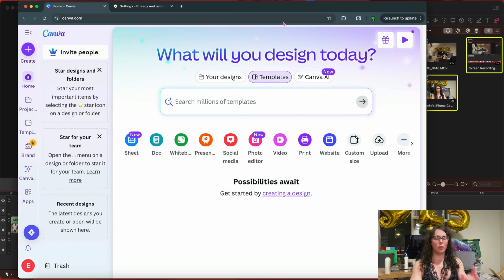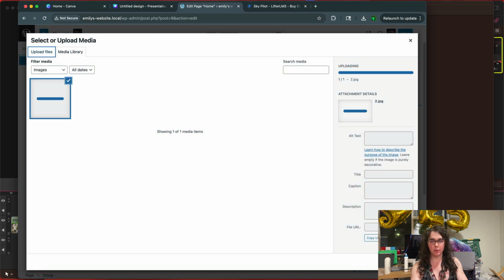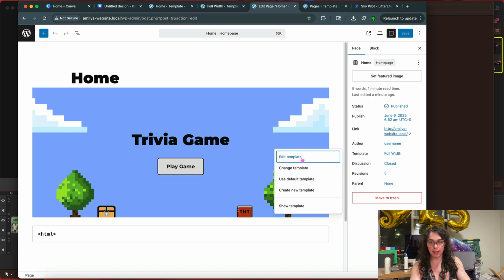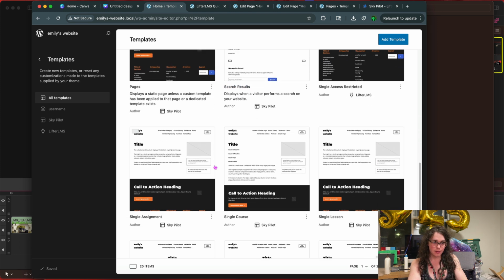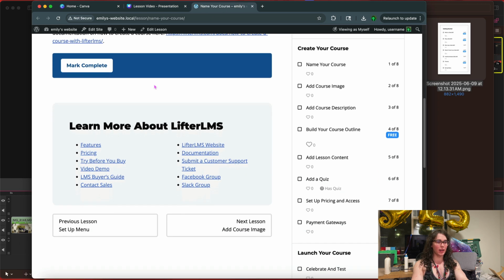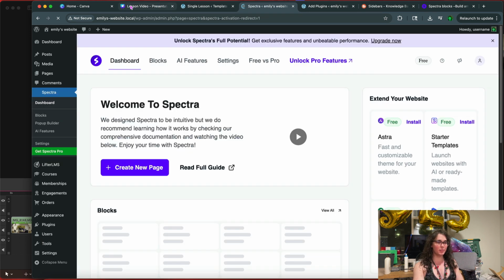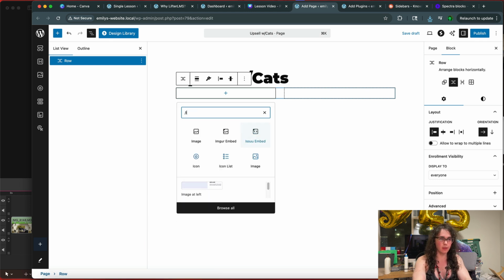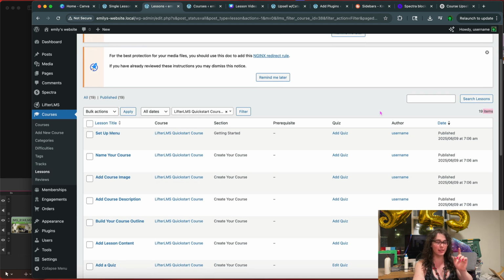LifterLMS Sky Pilot Full Site Editing Tutorial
Learn about full site editing in the LifterLMS Sky Pilot theme 💜